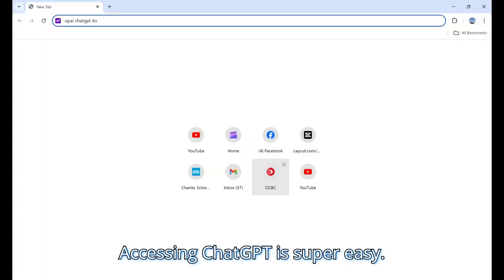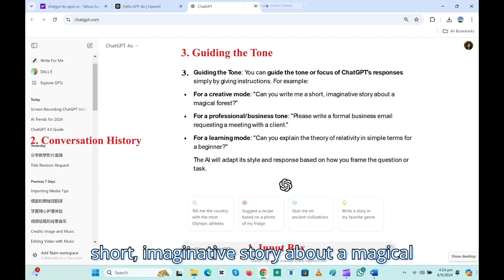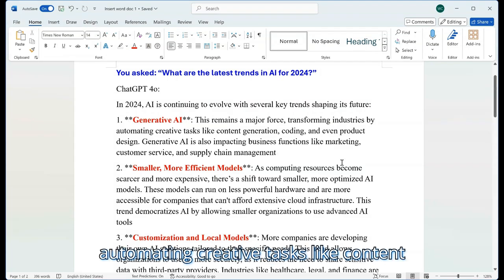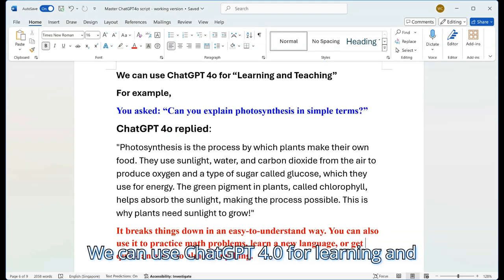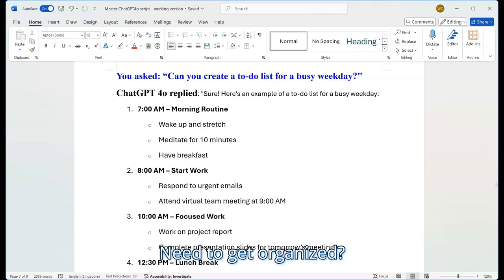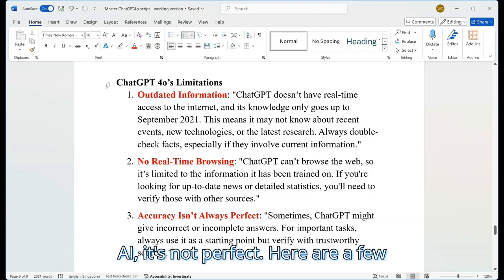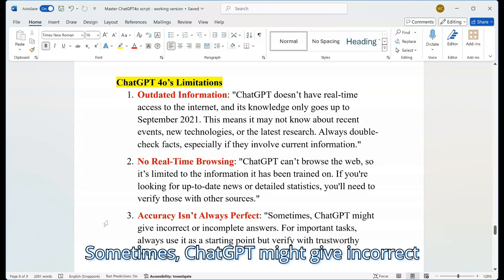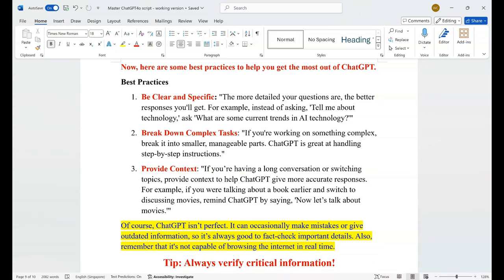[ChatGPT 4o Tutorial] Mastering ChatGPT 4o: A Complete Guide to Features, Tips, and Best Practices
**Mastering ChatGPT 4.0: A Complete Guide to Features, Tips, and Best Practices**
In this video, I’ll walk you through everything you need to know about **ChatGPT 4.0**—the latest and most advanced version of **OpenAI’s** popular AI tool. Whether you’re looking to boost your **productivity**, create engaging content, or explore the power of **AI for research** and learning, this guide will help you become a pro at using ChatGPT.
We’ll cover the basics, including **how to access ChatGPT**, navigate its interface, and get the most out of its powerful features. I’ll also demonstrate how you can use **ChatGPT for content creation**, problem-solving, and even **creative projects** like poetry and story writing. Plus, you’ll learn tips and **best practices** to ensure you’re using it effectively for both personal and professional tasks.
By the end of this video, you'll have a solid understanding of **ChatGPT’s capabilities** and how it can help improve your daily tasks.

Here is a list of other videos you might be interested:
English
How To Make A YouTube Video Using ChatGPT 4o and Clipchamp | A Detailed Step-by-Step Guide
Aini's Story: The Journey from Indonesia to Taiwan
Whispers Under the Cherry Trees: A Reunion After Thirty Years
The Guan Family Secrets: Inheritance Drama
A Mother's Unyielding Search：20 Year Journey to Reunite with Her Abducted Son
[A touching Story] Heartwarming Tale of Surrogacy: A Mother's Love and Sacrifice
【The Journey of a Veteran】 Choices in Turbulent Times：The Story of Uncle Chen | From Hunan to Taiwan
Red Apple and Little Frecles | Friendship Memories
The Guardians in the Flames of War: The Veteran Who Loves Eating Dog Meat -- Uncle He's Story
A Soldier's Melody： Uncle Xu’s Life and Legacy
Remembering Childhood | My Childhood Memories
Revealing the Ultimate Secret to Happiness: Change Your Life Now! | EN & CN Sub
Radiance of the Soul: The Journey of Xiaomei's Medical Path
[Family Story] Returning to My Parental Home
[Romantic Story] The Blossoming Love of Mandai Village
[Family Stories] Brownie and Miowly's Path to Happiness
[Chinese Poetry & Stories] The Poet of Peach Blossom Spring - Tao Yuanming